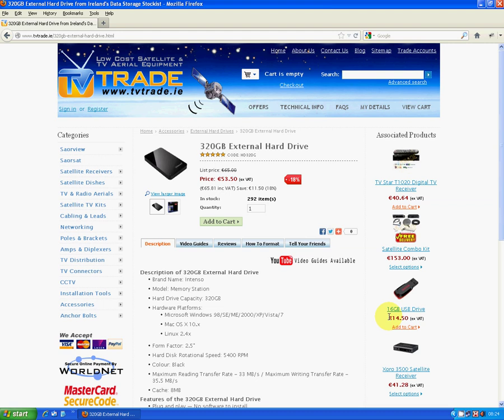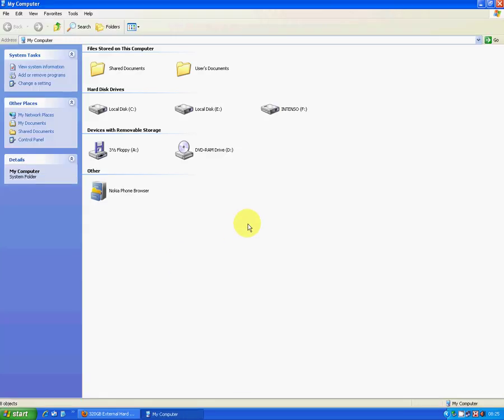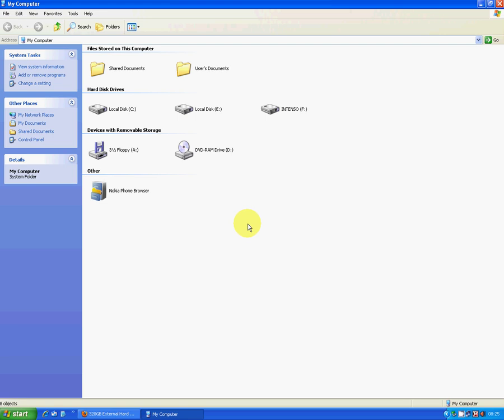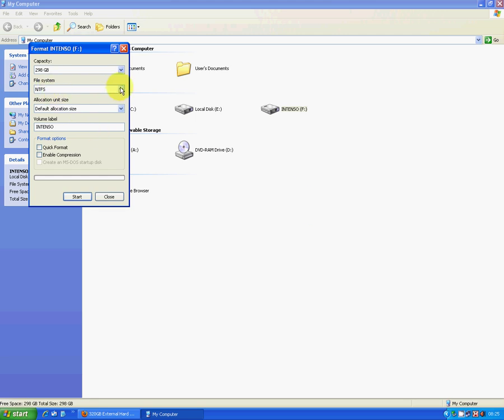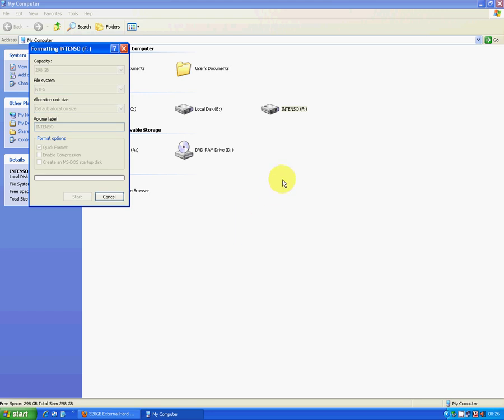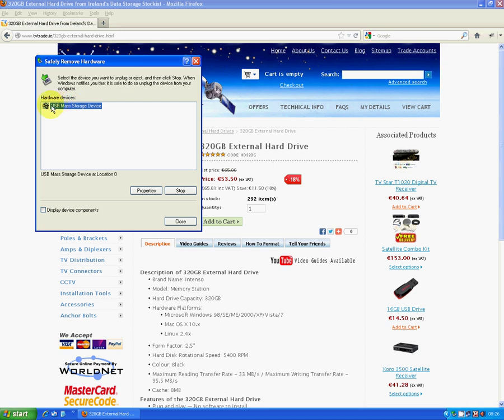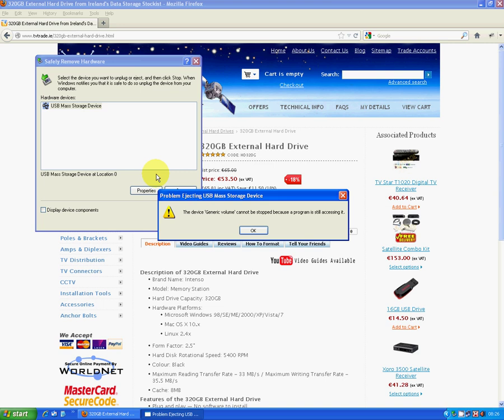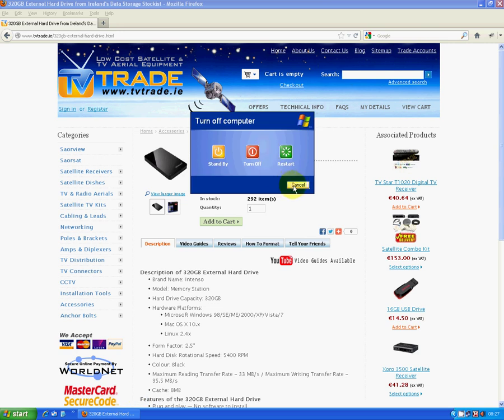How to Format External Hard Drive in Windows - FAT32 / NTFS